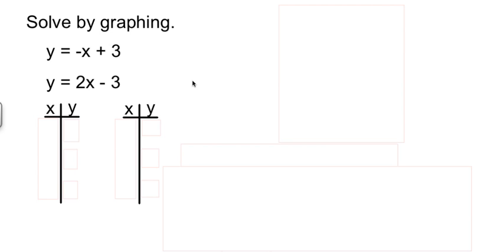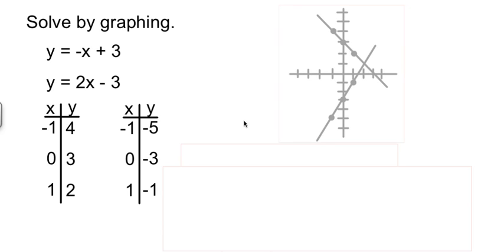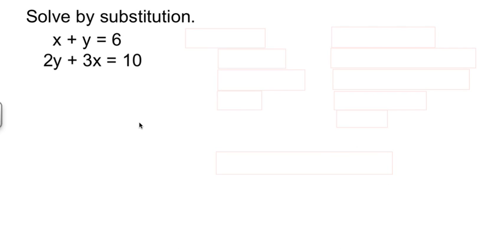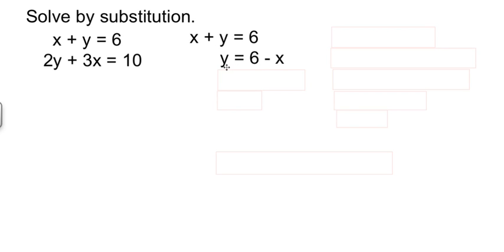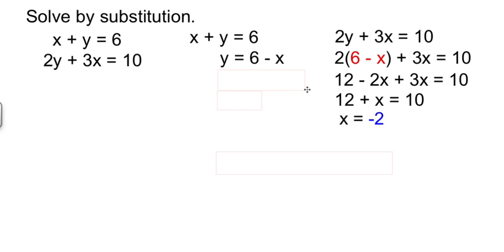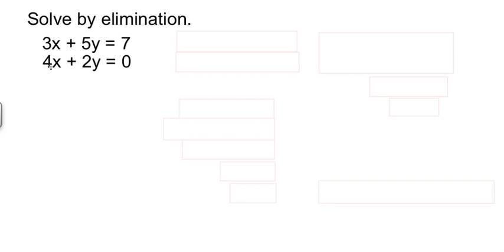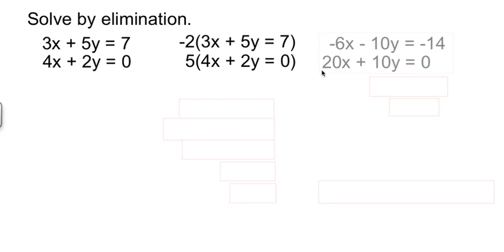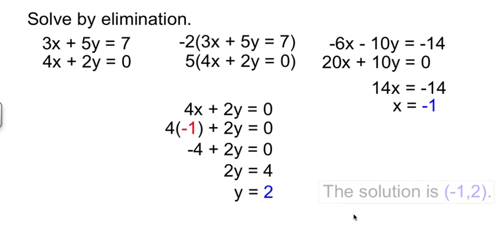Geometry 0-8 Systems of Linear Equations